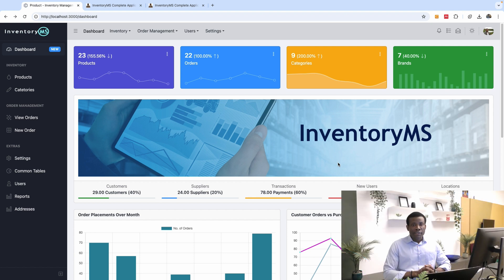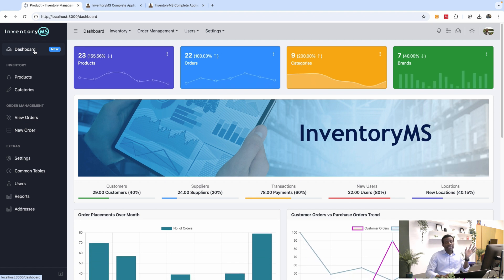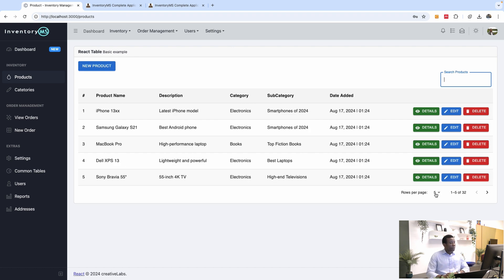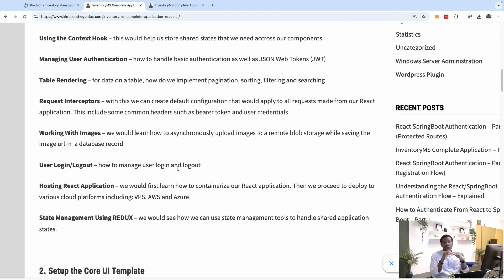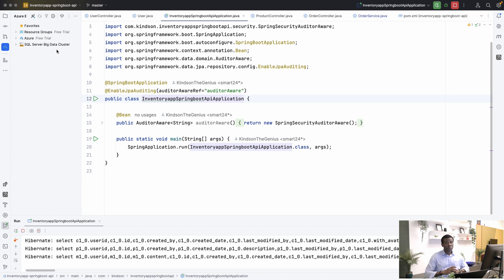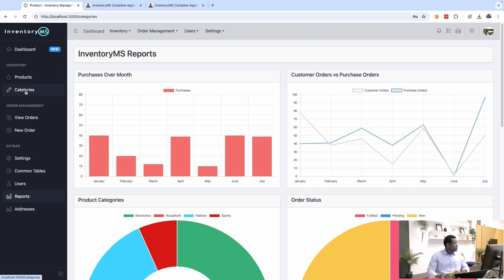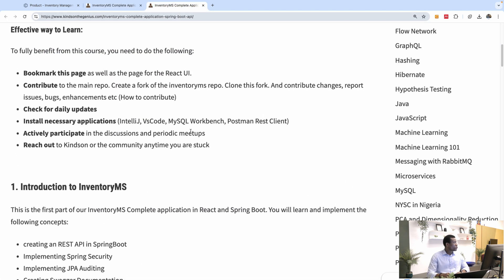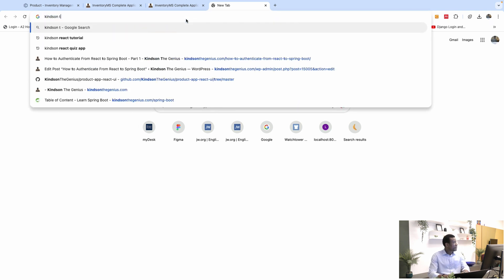InventoryMS - Complete Application in SpringBoot API and React UI - InventoryMS Begins!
Finally we begin a 6-week tutorial on creating a complete fullstack application (InventoryMS) using React in for the UI and SpringBoot API at the backend. We'll store the data in MySQL but we'll demostrate how to store/migrate the data to PostgreSQL as well.

The SpringBoot REST API covers:
✅ JWT Authentication
✅ Spring JPA Auditing
✅ API Documentation
✅ Security

The React UI covers:
✅ React Routing
✅ React Hooks
✅ Use of Request Interceptions
✅ Basic and JWT Authentication
✅ Table Management
✅ User Profiles
✅ Working with Images and file uploads
✅ Deployment to Azure, AWS and more!